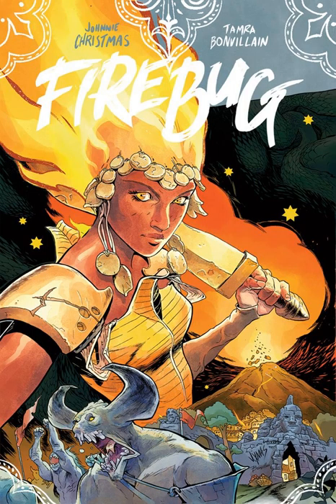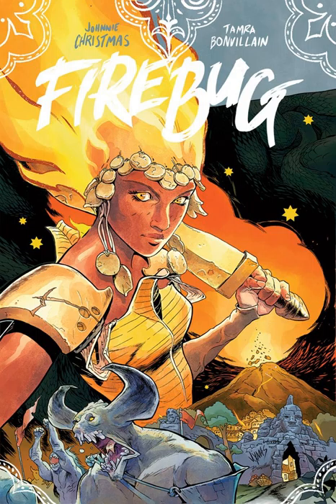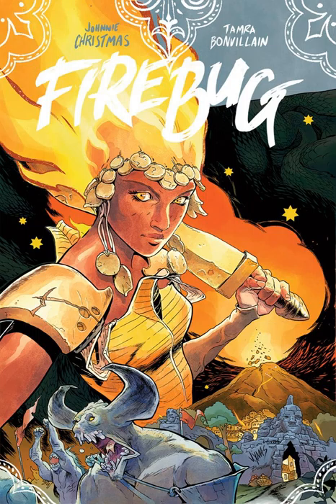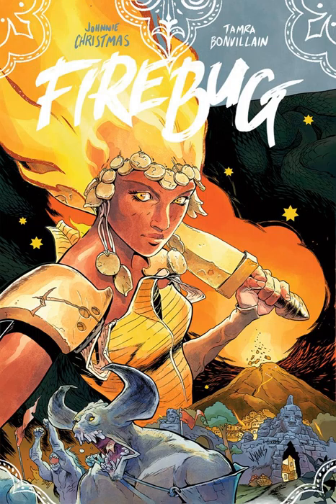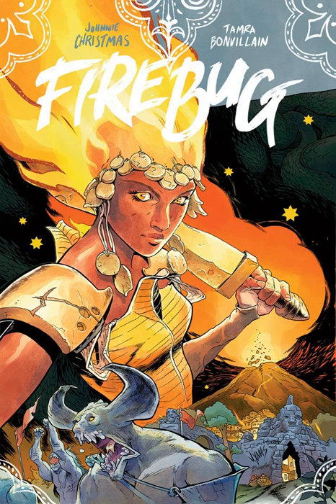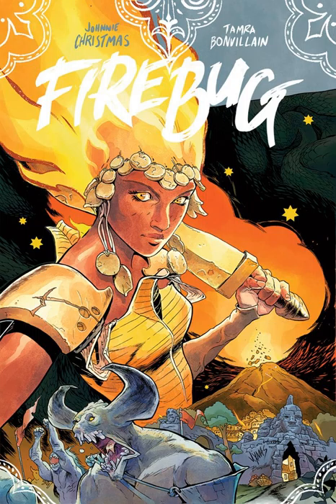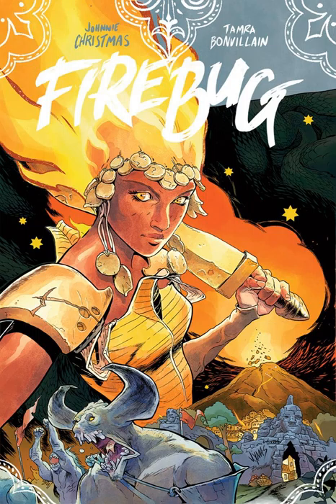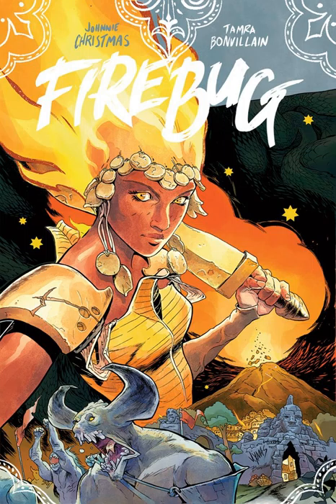Geek Out Book Club: Firebug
This week, the boys have an advance review of Firebug by Johnnie Christmas! A stunningly lush story originally serialized in Island magazine, the book is now complete and released as a standalone that follows an island nation that worships elemental deities, particularly a fire deity that inhabits a nearby volcano! Written and drawn by Johnnie, the book also features gorgeously vibrant colors from Tamra Bonvillain! Listen to what Sam and Jake think of it!

 Firebug is out in comic shops everywhere and on Comixology on Wednesday, March 7!